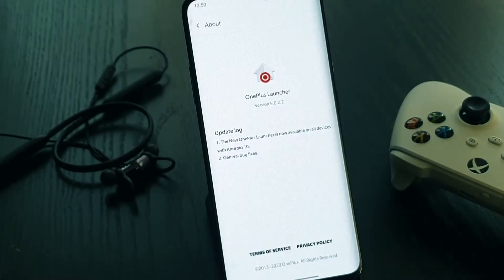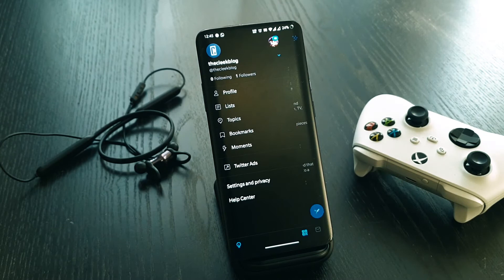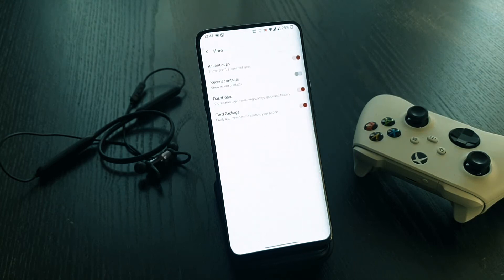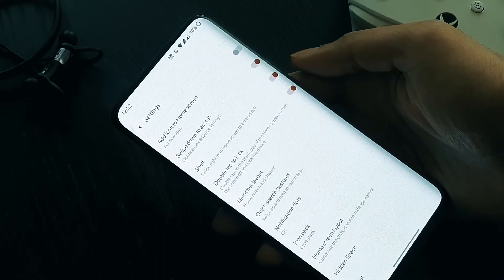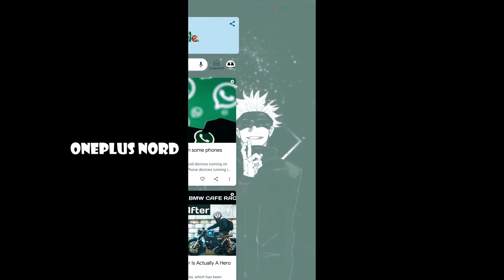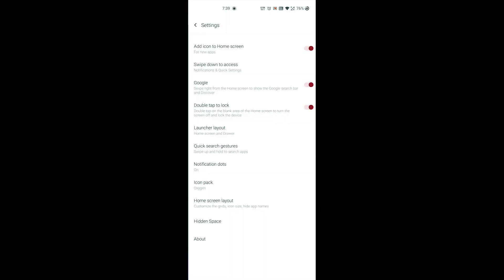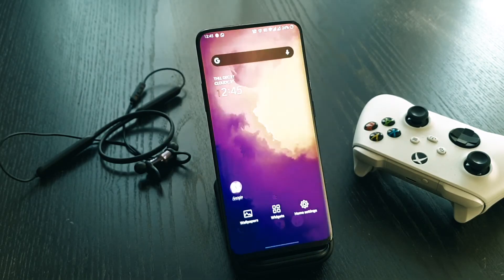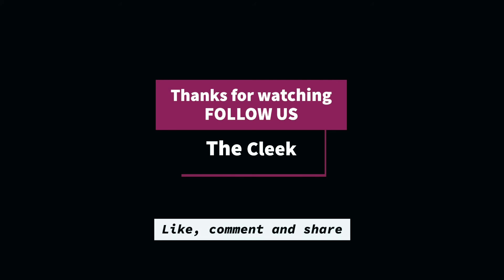Oneplus Oxygen OS 11 Launcher 5.0.2.2 for all Oneplus devices running on Android 10 | The Cleek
Oneplus has released a new OxygenOS launcher app recently, which brought a brand-new unified search feature for Indian users only. Oneplus Launcher 5.0.2.2 is now available for all Oneplus devices running on Android 10

This feature is OnePlus Scout and it permits users to simply look for anything on their devices from one unified search bar and additionally new Look for several Oneplus stock apps. This Oneplus android 11 Launcher 5.0.2.2 is currently available for all Oneplus devices running on android 10.

Credits:
Hari pavan
Krishna kanth
Sarthak Jagtap